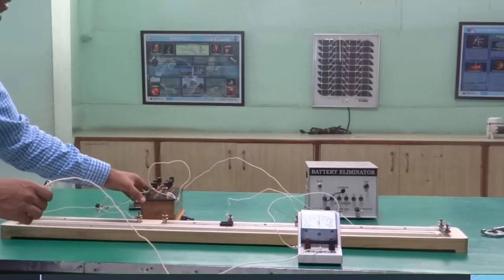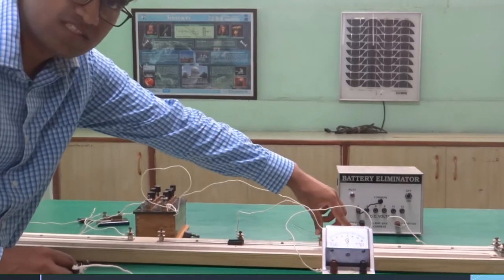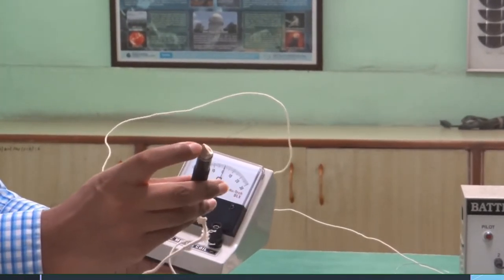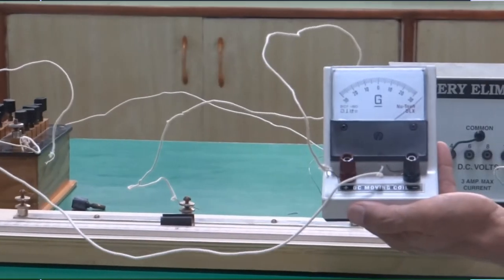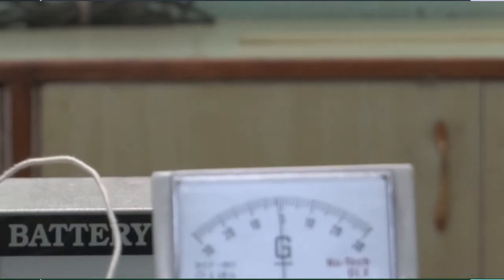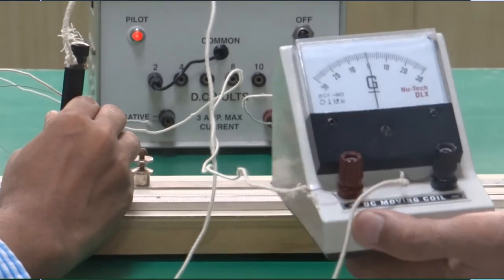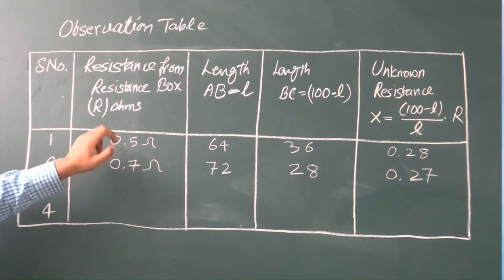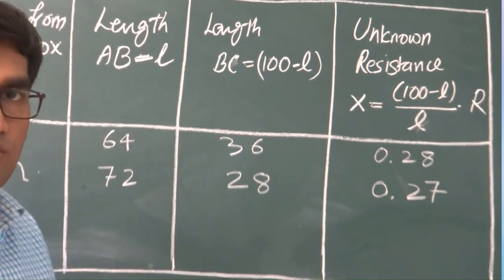2. Unknown Resistance Using Meter Bridge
Brief: This video gives a detailed overview of concept of meter bridge experiment to find the value of resistance unknown wire. Meter bridge is device which works on the principle of wheat stone bridge. This device consist of one meter long wire.

In this playlist you will learn about following experiments:
1. To determine resistance of a wire using Ohm's law.
2. To determine specific resistance of material of wire using meter bridge experiment.
3. To verify the laws of series and parallel combinations of resistors using meter bridge.
4. To determine internal resistance of a cell using potentiometer.
5. To compare emf of two cells using potentiometer.
6. To draw V-I characteristics of P-N junction in forward biasing.